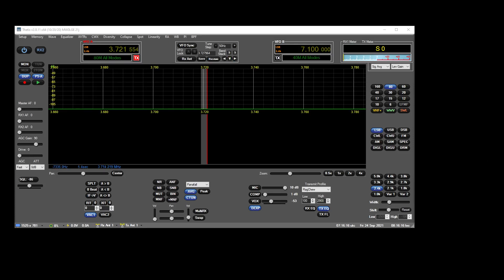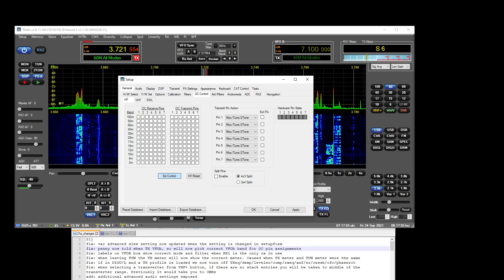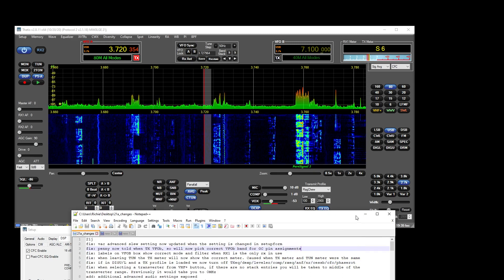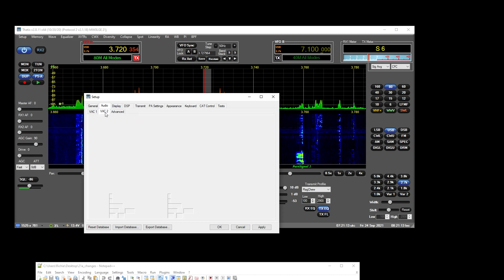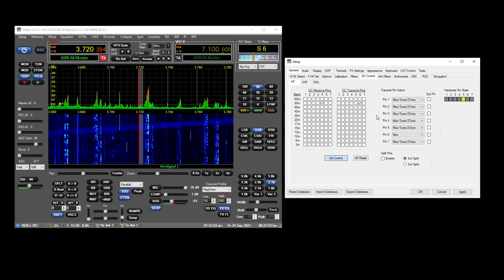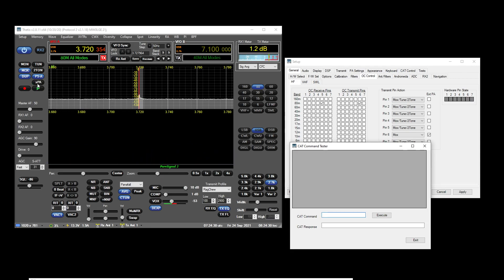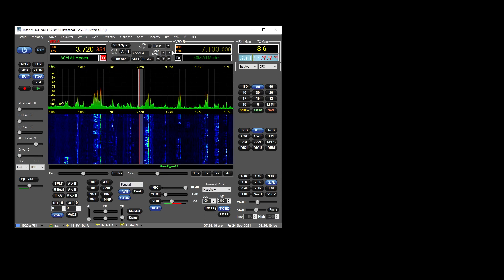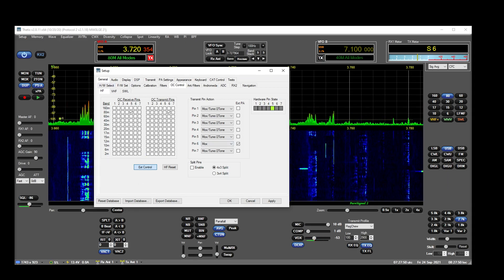Anan - Thetis 2.8.11 Update 21j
Sorry for the cuts in audio when talking about DIGIU/L. I forgot it was re-assigning asio drivers and the recording software didn't like that too much.